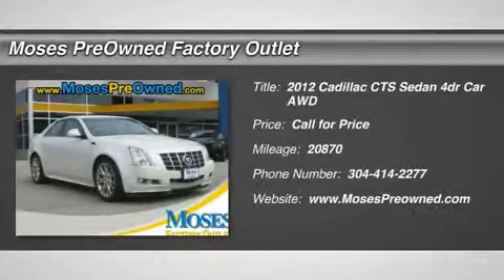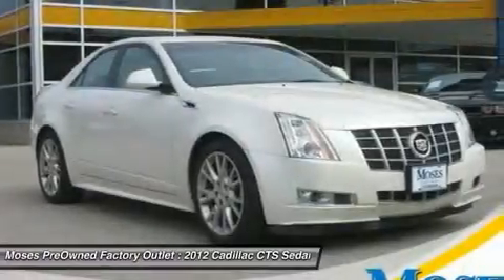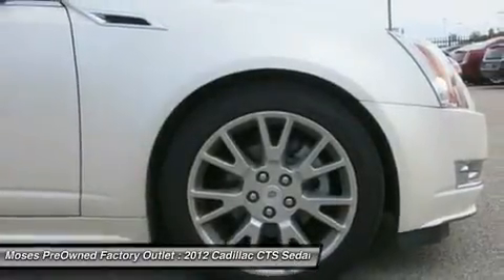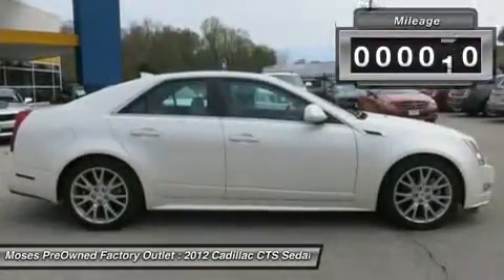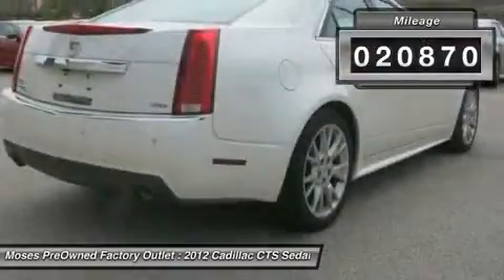2012 CADILLAC CTS SEDAN Charleston, WV OX14908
2012 CADILLAC CTS SEDAN Charleston, WV
Stock# OX14908

You'll love this 2012 Cadillac CTS Sedan. This is a car you'll want to take home. With 20870 miles, it features Automatic transmission and an exterior color of White Diamond Tricoat. Call us and be the first to open the car door today!